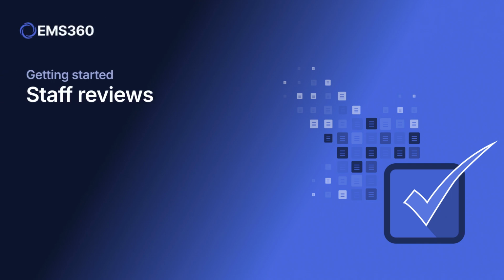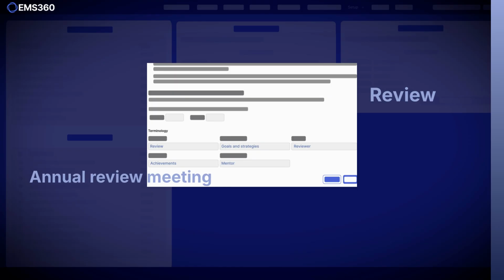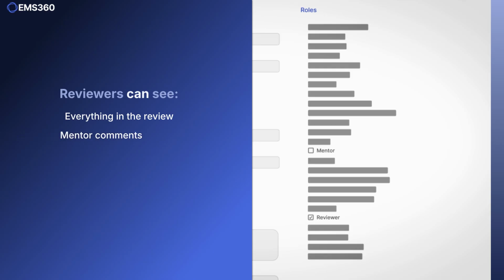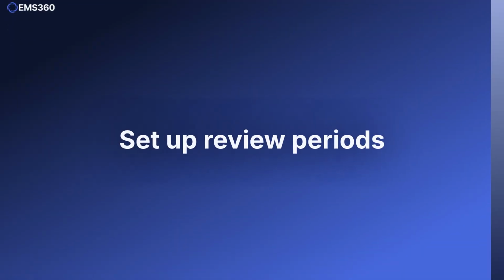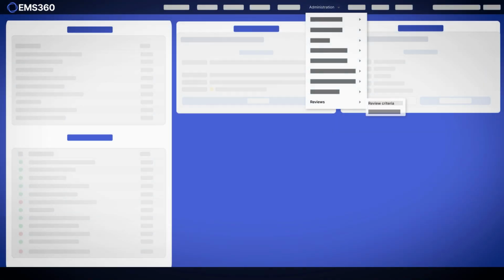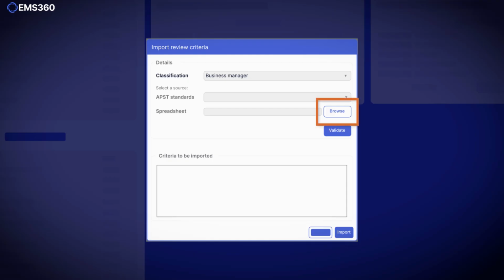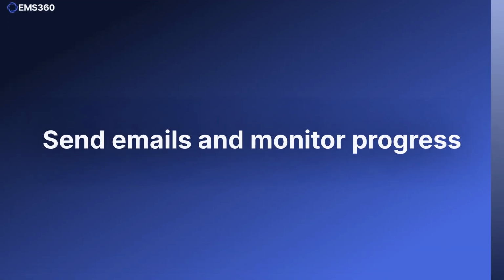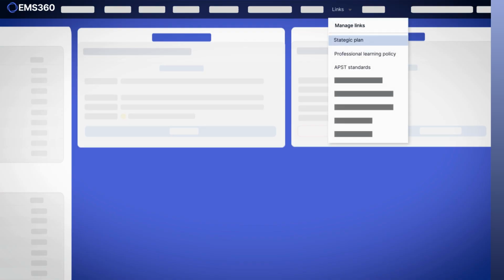Getting started with staff reviews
This video guides school administrators through setting up EMS360 staff reviews from start to finish. Learn how to enable the reviews module, assign reviewer and mentor roles, configure staff classifications and criteria, create review periods, allocate reviews, and monitor progress so you can manage staff reviews confidently and consistently across your school.

Chapters
00:00 Introduction
00:18 Check site configuration
01:13 Set up reviewer and mentor roles
02:00 Configure staff classifications
02:38 Create review periods
03:22 Set up review criteria
04:37 Create and allocate reviews
05:08 Monitor review progress
05:43 Add supporting links
06:07 Wrap-up